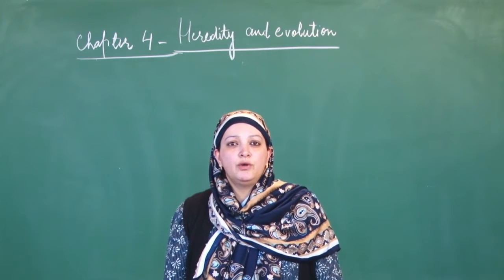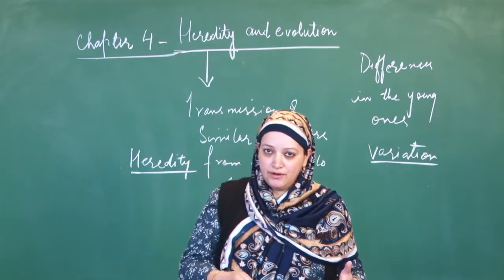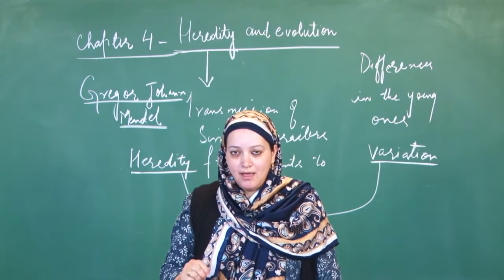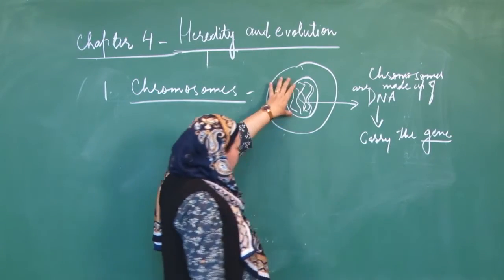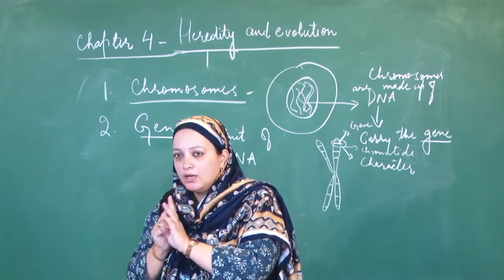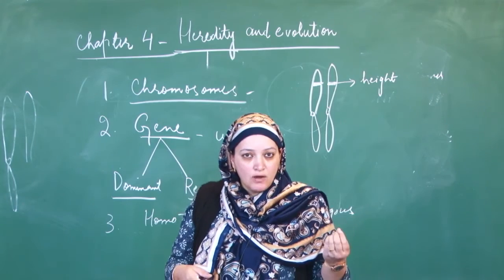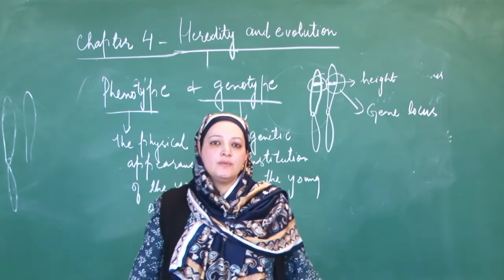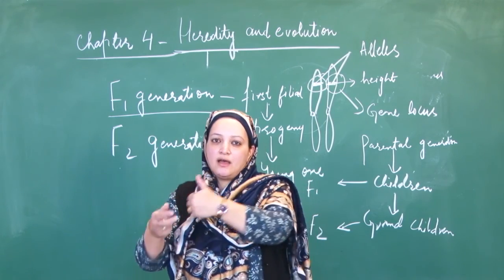Heredity and Evolution // Part 1 // Science // CBSE Class 10th